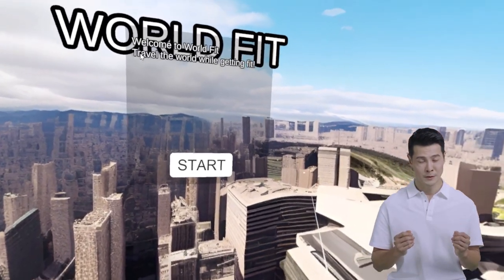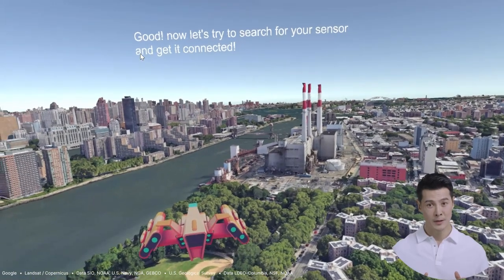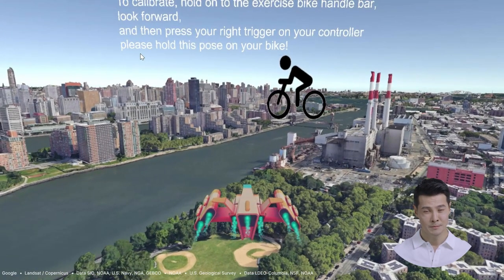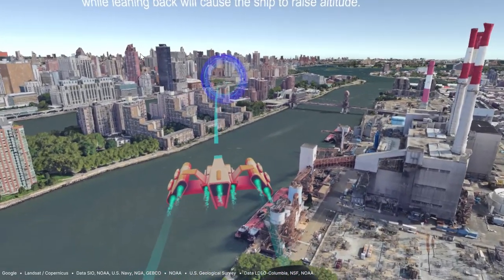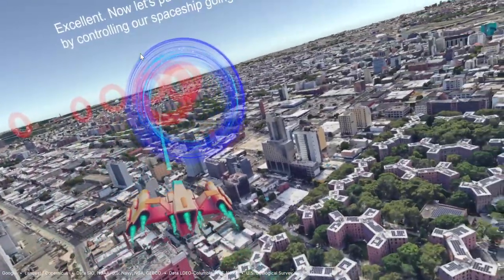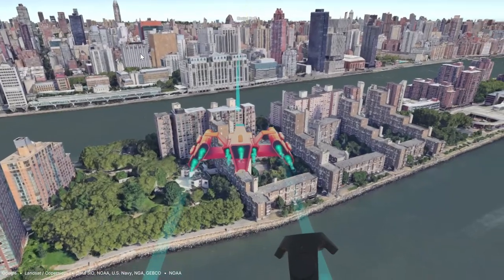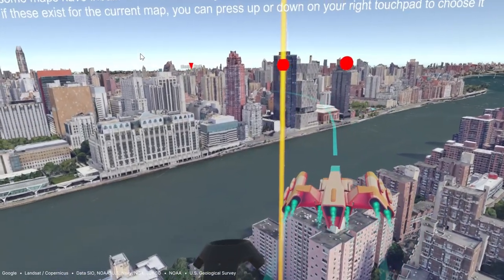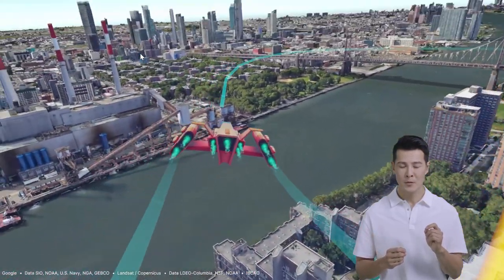WorldFit VR Cycling App Getting Started - Sensor Paring and Tutorial Level